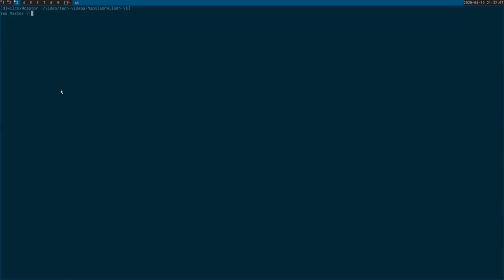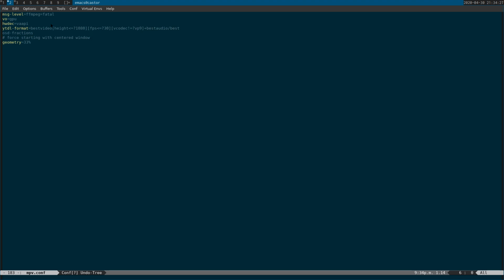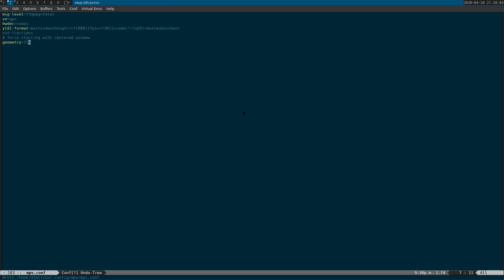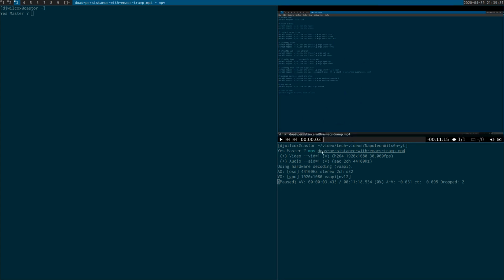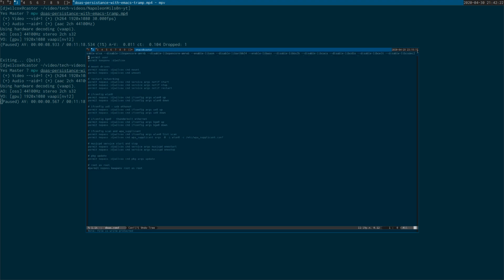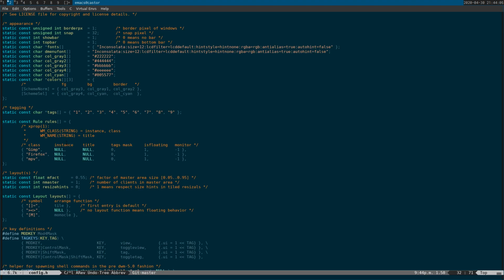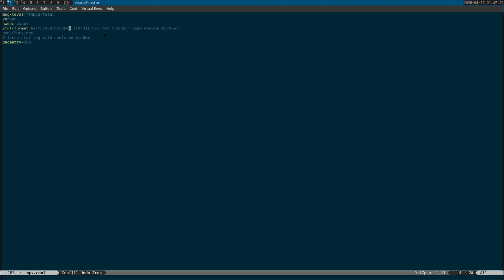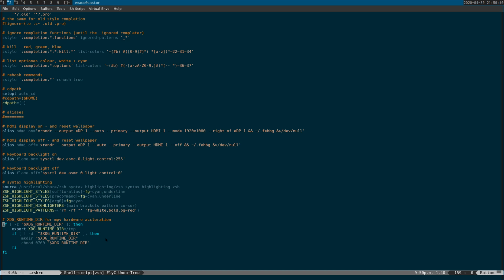mpv player set a default window size for videos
How to set a default window size with mpv player,
and open videos in the centre of the screen

mpv config file location on linux / unix
~/.conf/mpv/mpv.conf

# force starting with centered window
geometry=33%